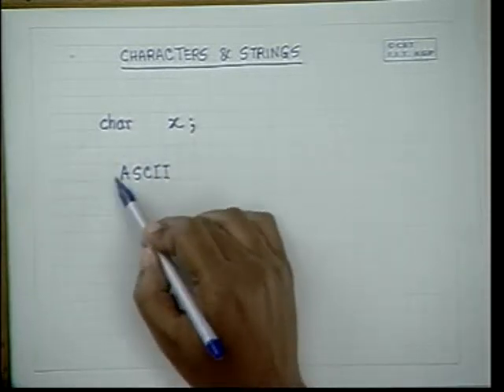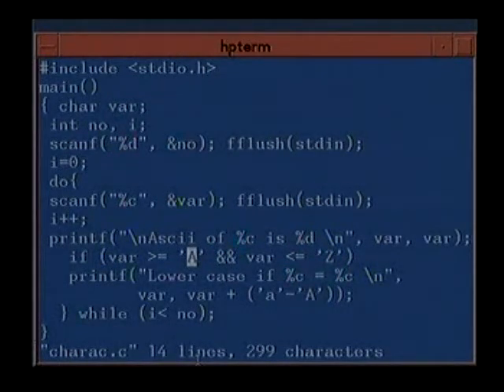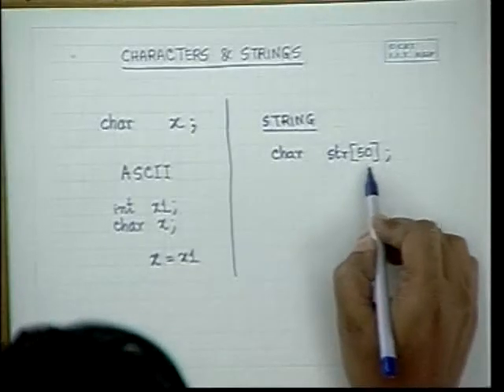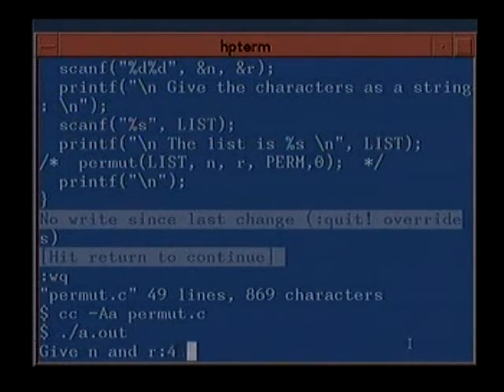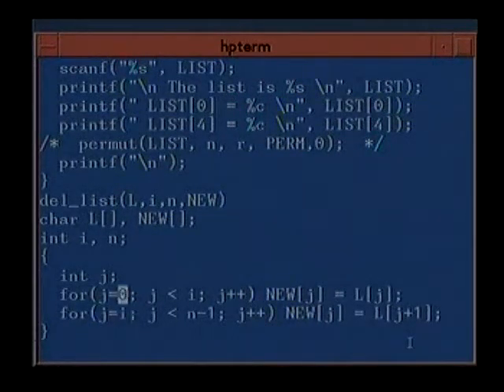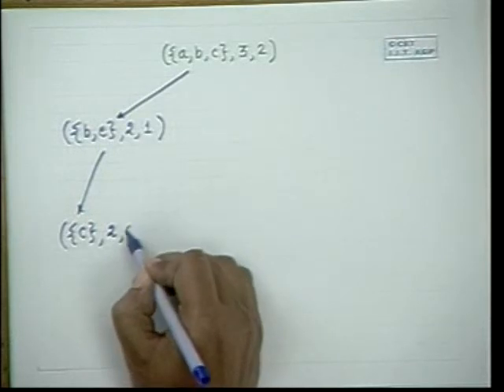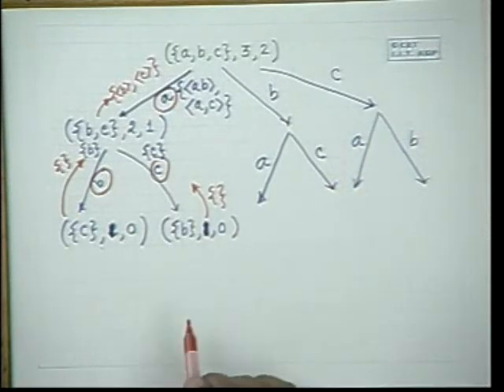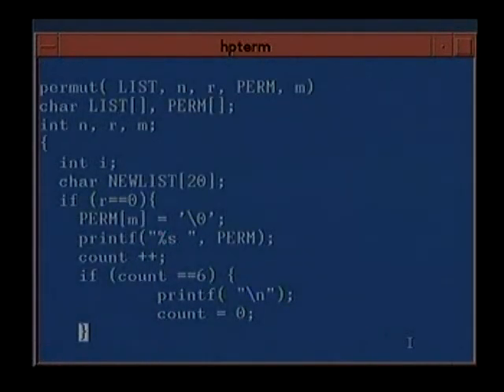12 Characters & Strings